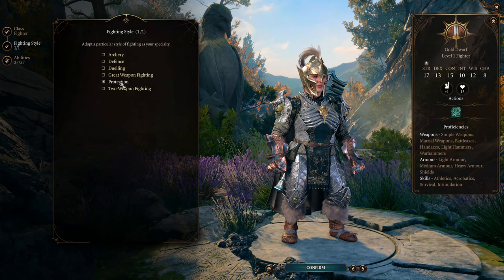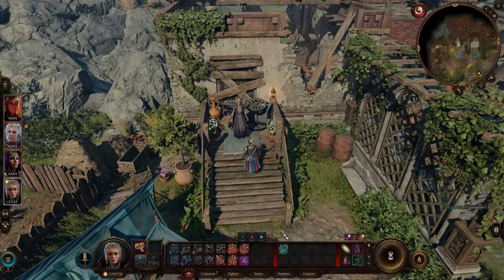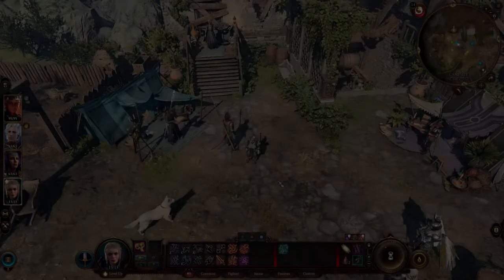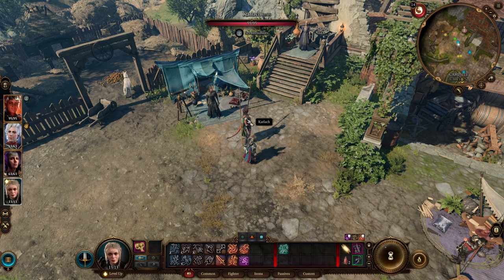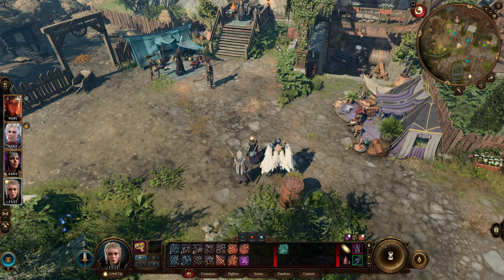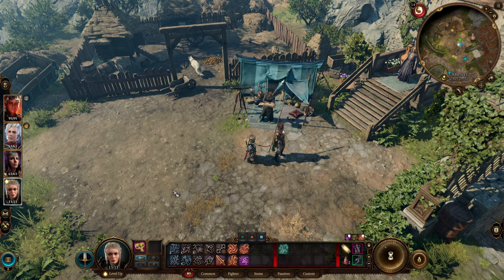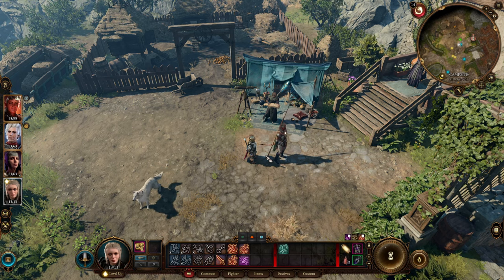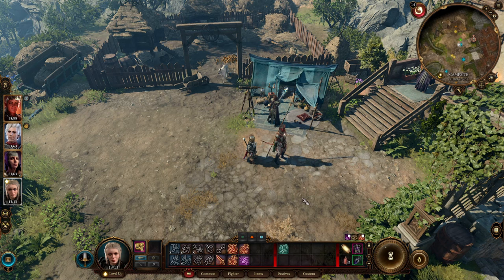The protection fighting style - Baldur's Gate 3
Today we look at the protection fighting style which can be pretty good on a defensive character. You'll need a shield and to stay close to an ally. It's a reaction. But disadvantage is a pretty neat debuff.